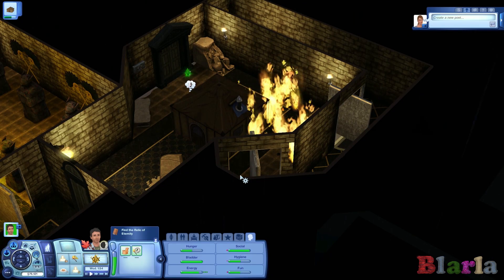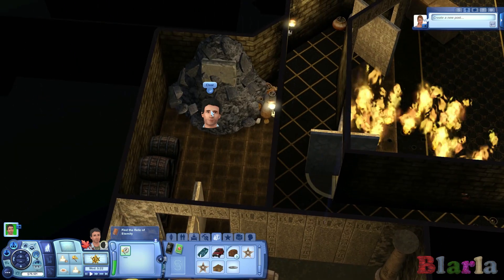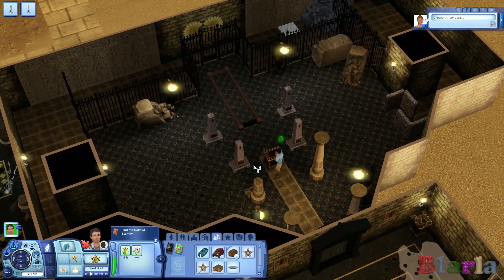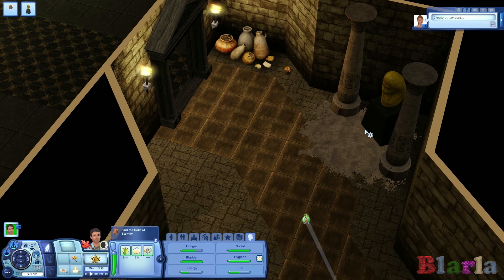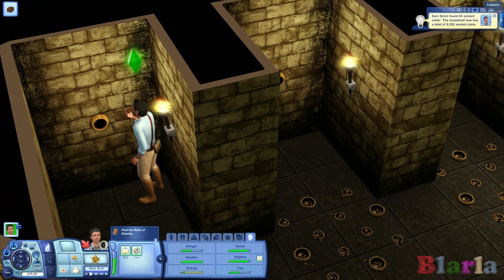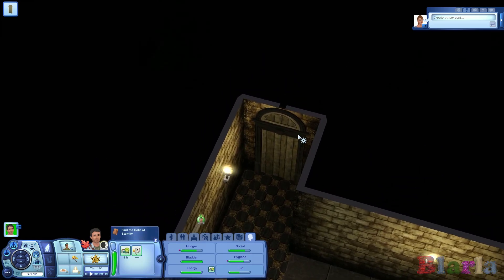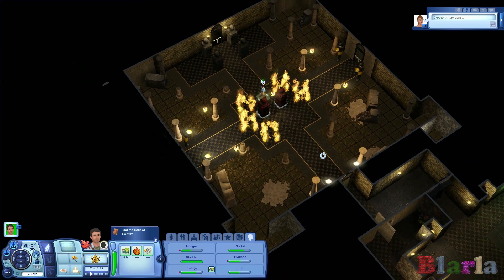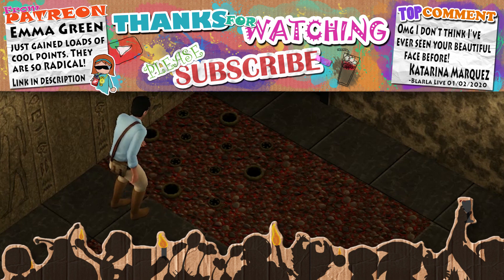🌍 The Sims 3: World Adventures #37 - Mummy Defeat (Egypt)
A well preserved Nayr Kinglor traps and attacks Sam, in today's @TheSims by @Maxis.

Take your Sims on the adventure of their lives with The Sims 3 World Adventures. Guide your Sims to acclaimed fortune—or potential doom. Take your Sims to exotic destinations to hunt for hidden treasures. Uncover new skills, experience new personality traits and garner rewards, if your Sims succeed. Explore ancient tombs in the pyramids of Egypt, master martial arts in the Far East, and discover rich culture and famous landmarks in France. Adventure is on the horizon — what will your Sims discover?

Psst: I didn’t mean it VIPs!  You Peeps are the coolest of all and the ones I truly love the most. 😘